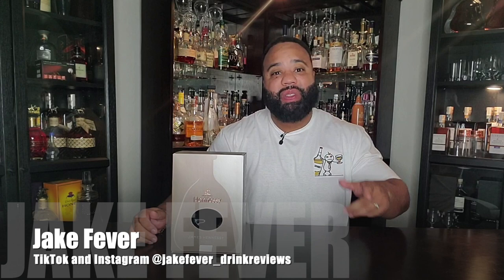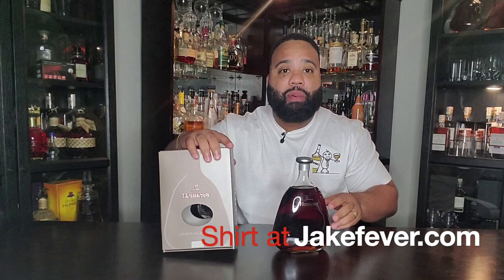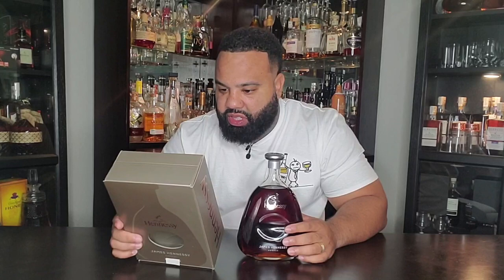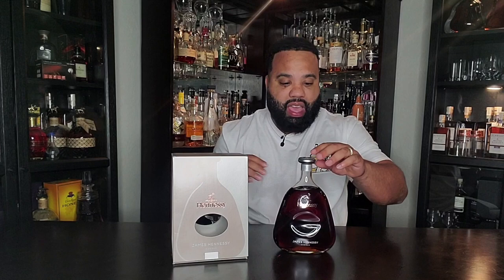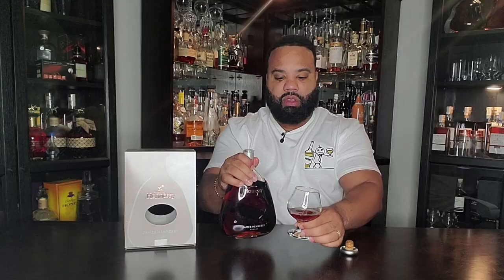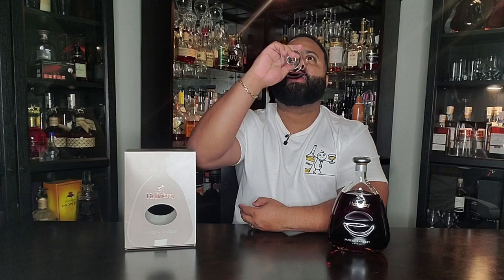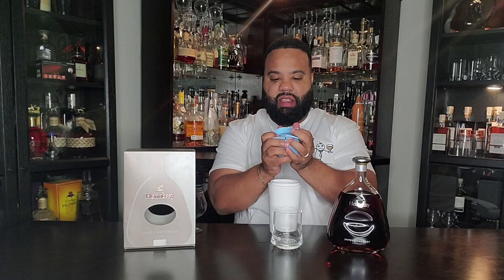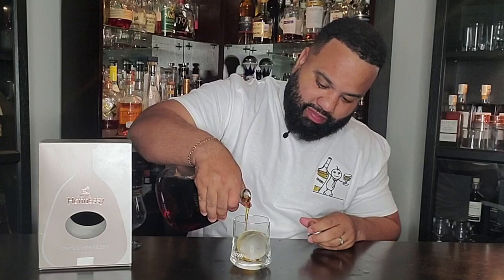My 1st Time Drinking Hennessy - James Hennessy 1st Birthday Taste!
The Hennessy distillery is based in Cognac, France. The company was founded in 1765 by Richard Hennessy and is now run by the eighth generation. The officer emigrated from Ireland to Cognac and founded the company "Jas Hennessy & Co" at that time. The cognac of Richard Hennessy quickly gained a high reputation and became known worldwide. For the production the own grown grapes from the region of Cognac are used. After double distillation in copper stills, pure eaux-de-vie is produced, which serves as the basis for the cognacs. This bottling was launched in 2015, on the 250th anniversary of the House of Hennessys, to pay homage to James Hennessy, the eldest son, Richard Hennessys. James Hennessy is a true adventurer and constantly tries to expand his horizons by travelling. To give this blend an additional new touch, a collaboration with the international designer Marc Newson was entered. Tasting notes:Colour: Wonderful amber with bronze accents. Nose: Notes of tobacco, smoke, toasted aromas, hints of toasted almonds, vanilla. Taste: Fresh, apricots, pistachios, blood oranges. Finish: Long lasting, fruity.